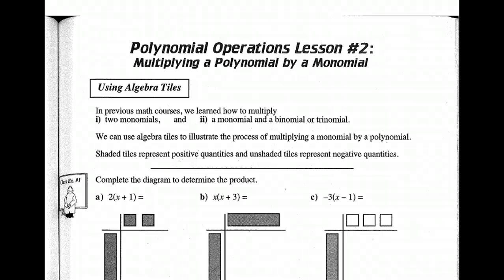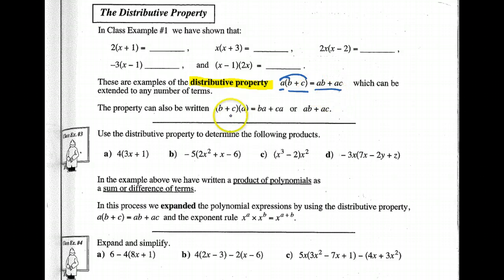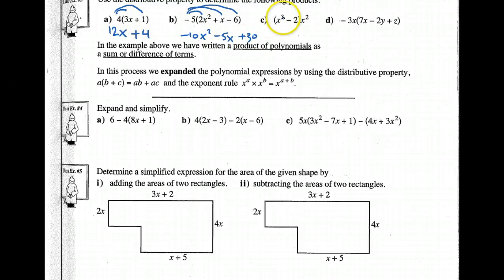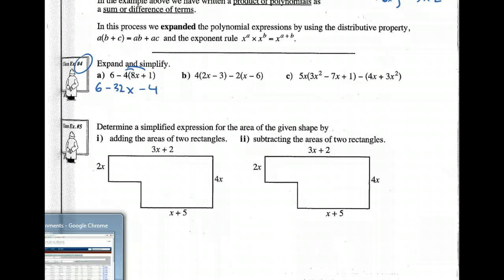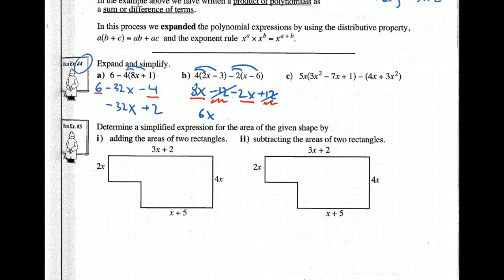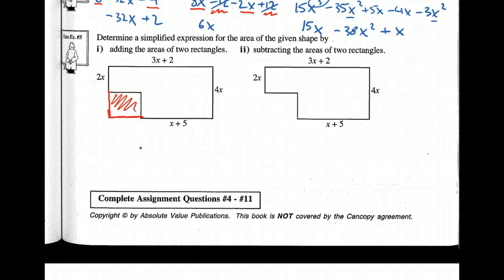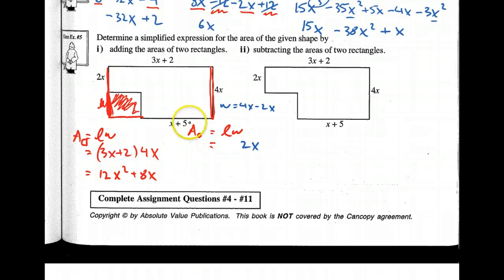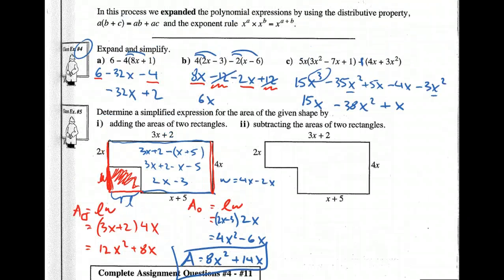5.2 Multiplying a Polynomial by a Monomial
5.2 Multiplying a Polynomial by a Monomial